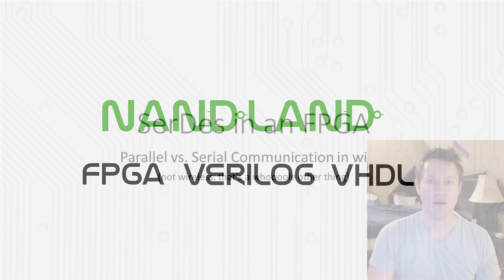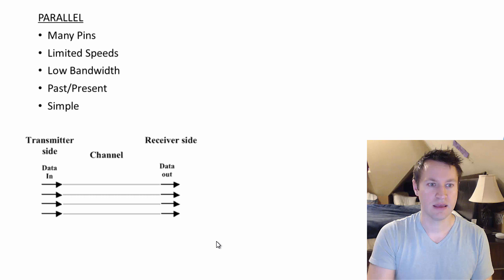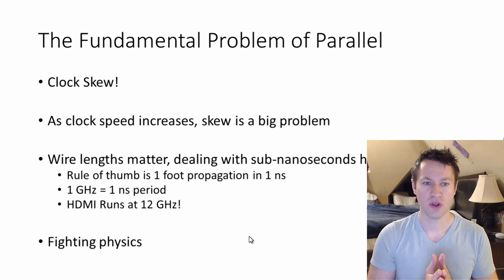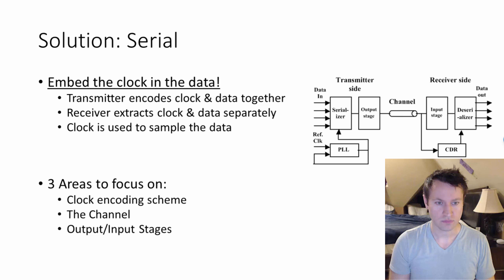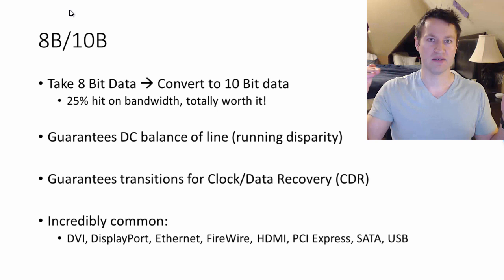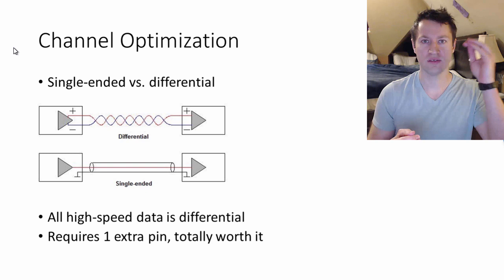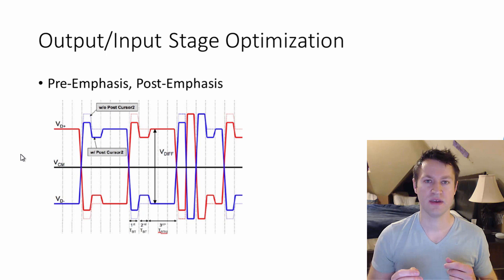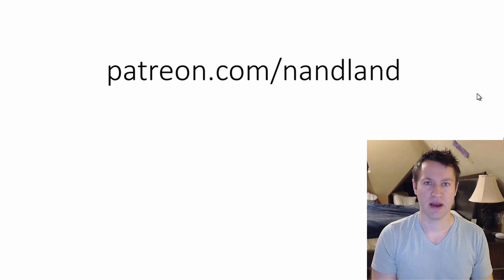How SERDES works in an FPGA, high speed serial TX/RX for beginners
Understand how SERDES (Serializer/Deserializer) blocks work in an FPGA to get high speed data transmitted and received. Learn the difference between parallel and serial data, and why serial data can send data faster than parallel. I also touch on the topics of Single-ended vs. differential, 8B/10B encoding, and pre and post emphasis. If you want a high level overview of SERDES then start here.